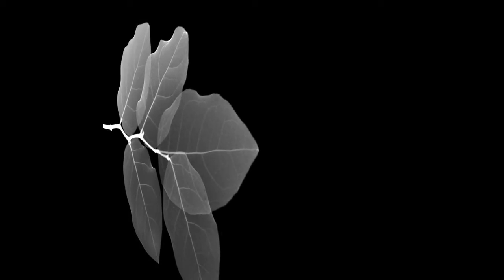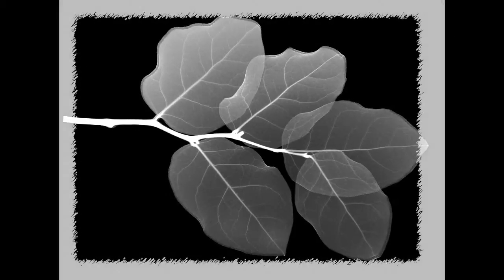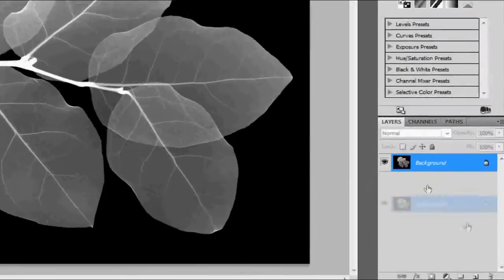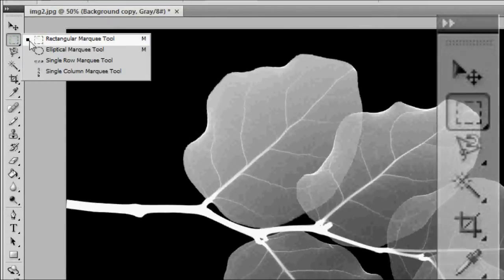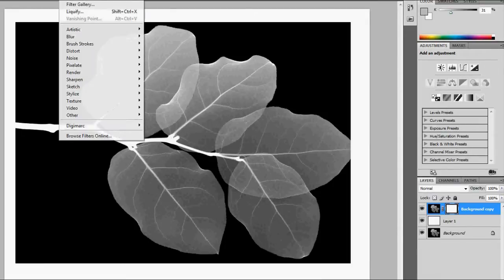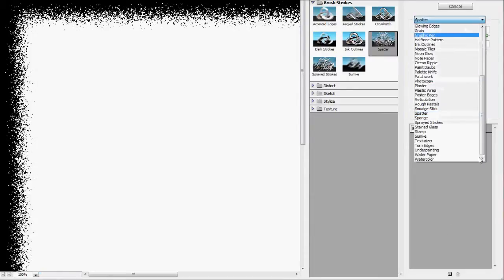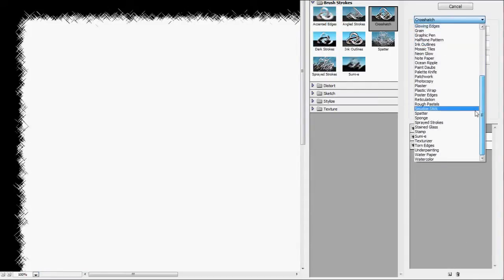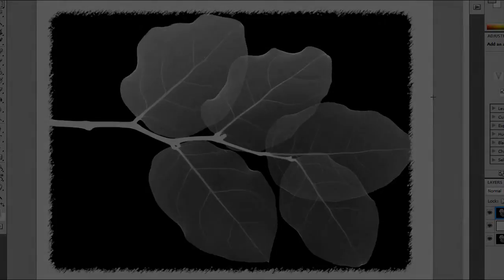Go WOW! at your photos : Interest generating Black Brush Edges!! P.S Tutorial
Just make people go WOW at your home photos quickly and easily using this quick, cool effect.
Adding a brush border has never been easy as before.!

I'm going to upload a whole lot more of PhotoShop, Sony Vegas and After Effects tutorials really soon.
If you liked my editing; If you got your effect working; If you just want to learn more about any graphic designer program, Subscribing to my channel is the thing to do.